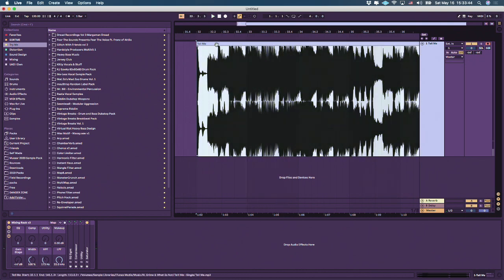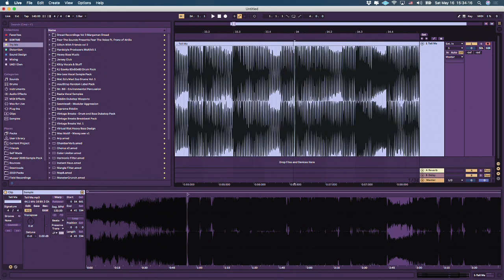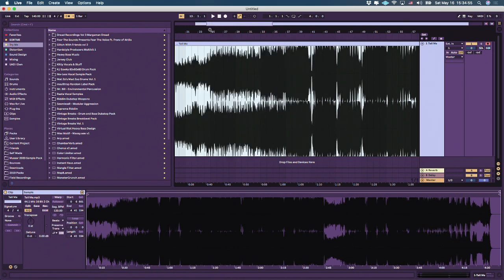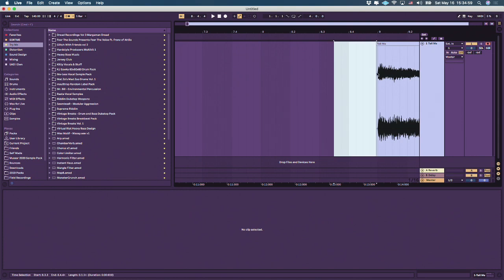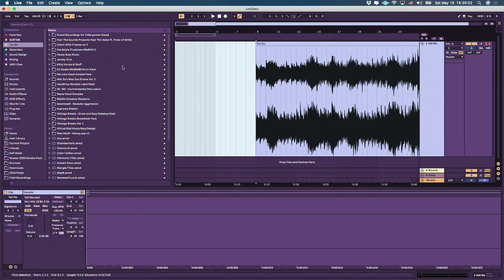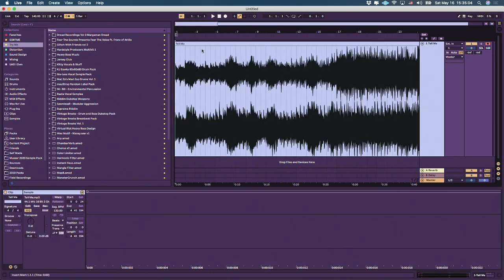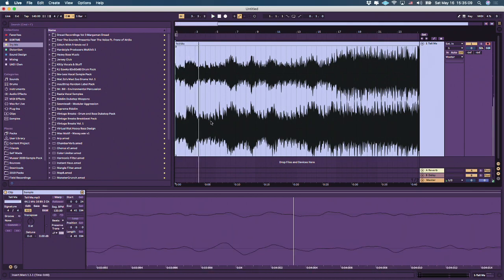How To Find The BPM of ALMOST ANY Song In Ableton Live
someone asked me how to do this so i recorded a quick video sorry if the quality is shit

also sorry about the audible ducking when i talked over the music, didn't realize the sidechain i had on my voice was so loose.

works in any other daw too, just make sure you have the track cut on the downbeat so when you change the tempo it doesn't change where the downbeat goes in the arrangement.